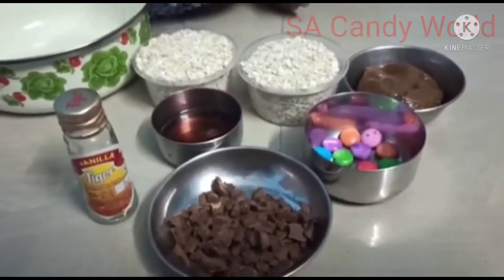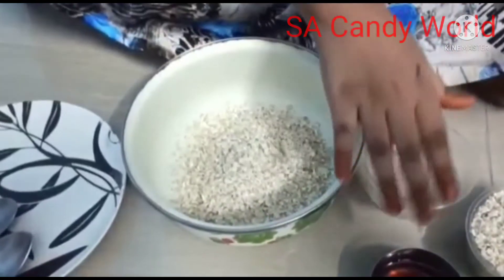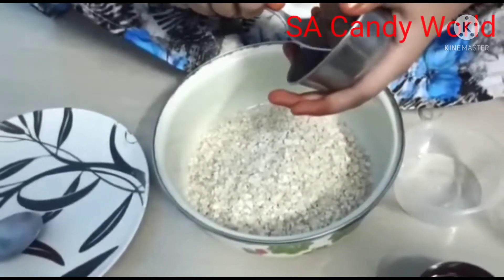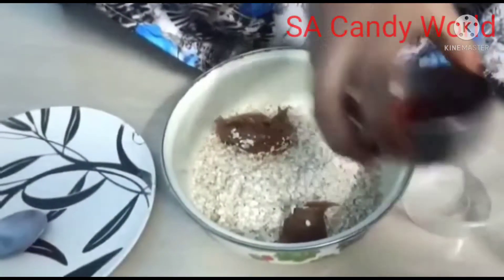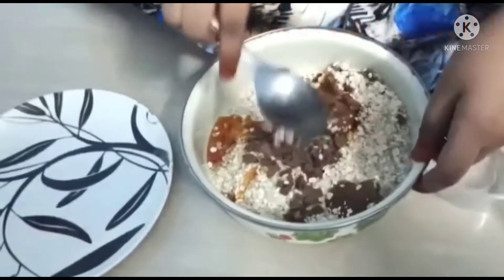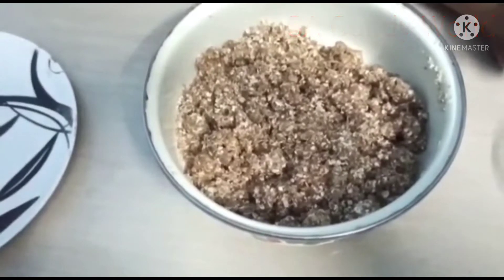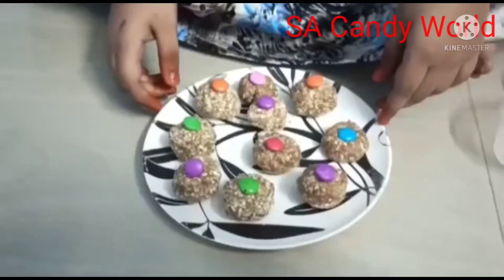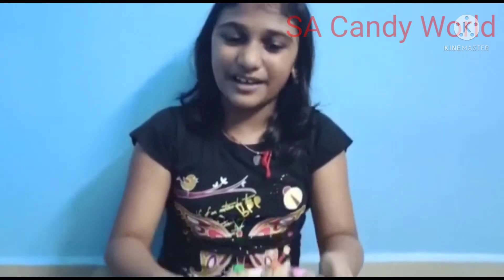Energy Balls Preparing